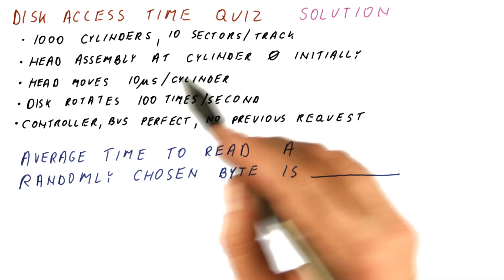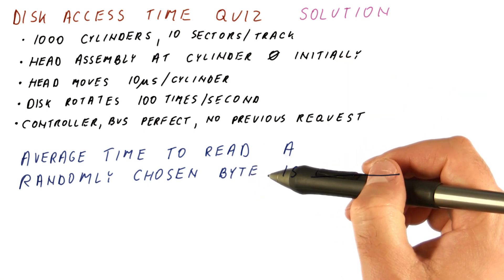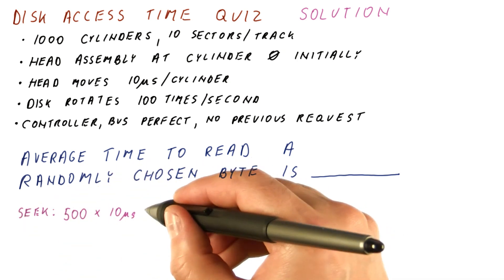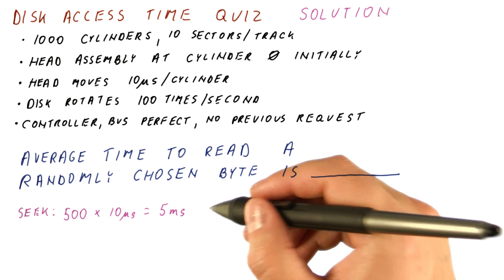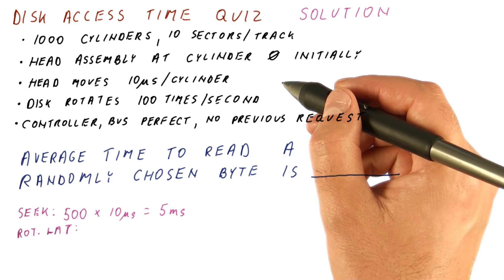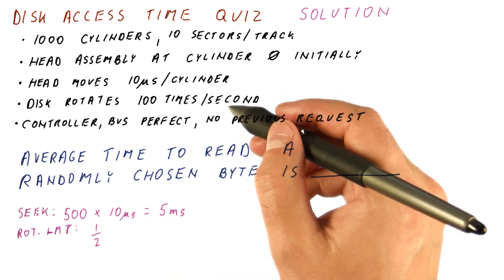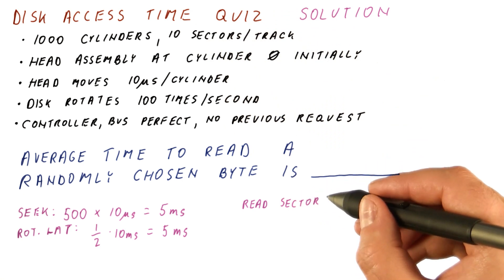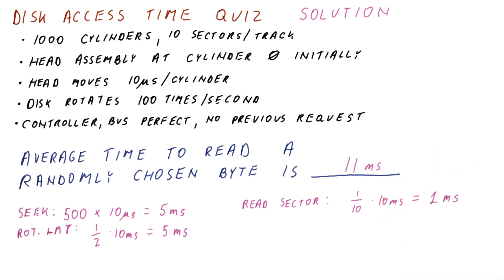Disk Access Time Solution Quiz - Georgia Tech - HPCA: Part 4